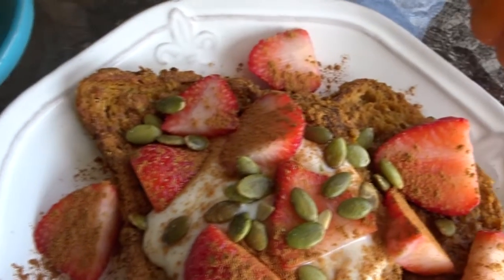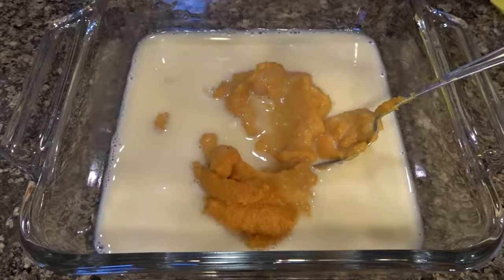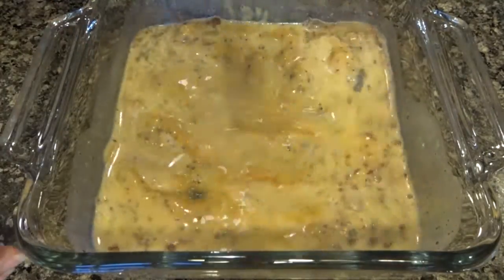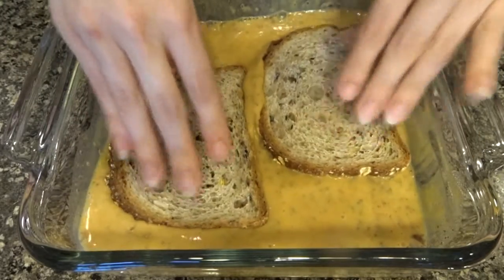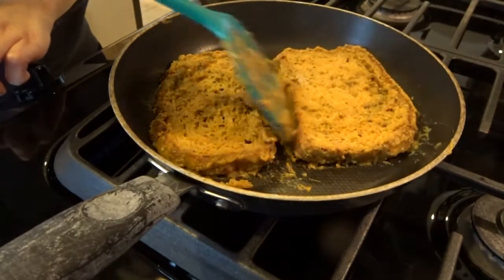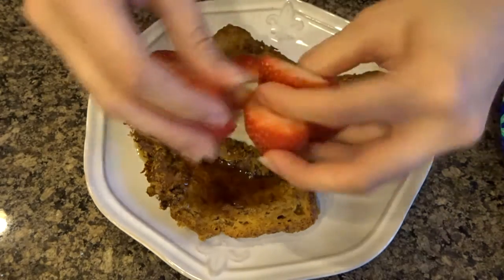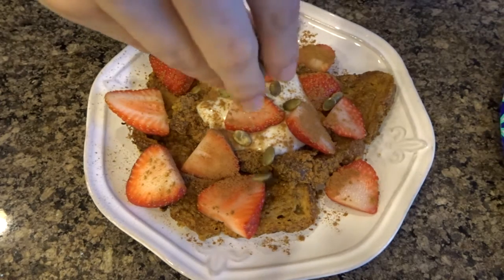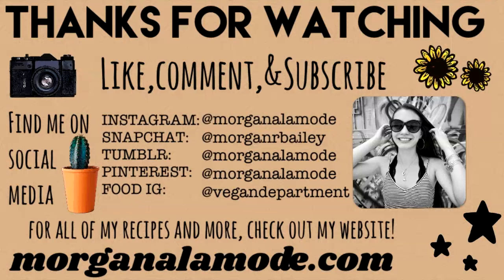Pumpkin Spice French Toast - Easy, Vegan, and Healthy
If you recreate any of these recipes, make sure to take a picture and tag me in a post of it on social media!